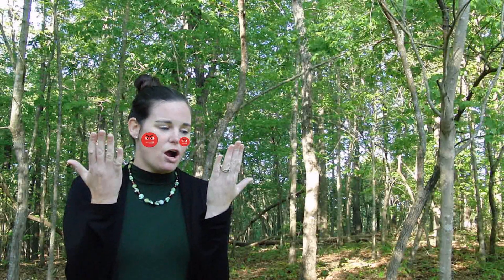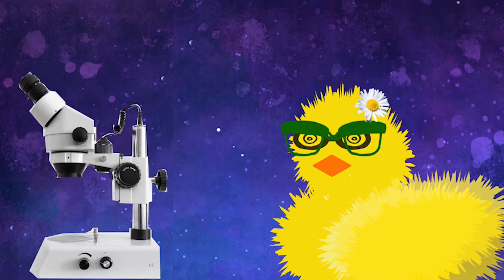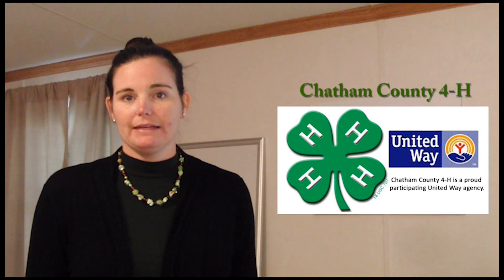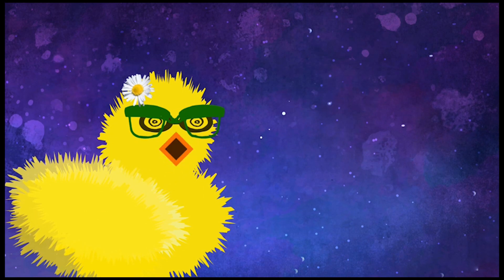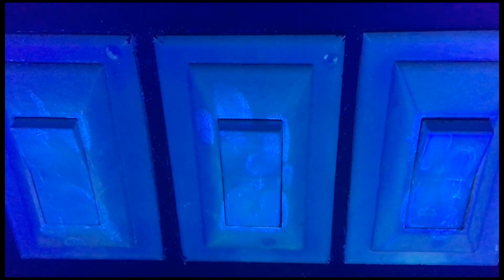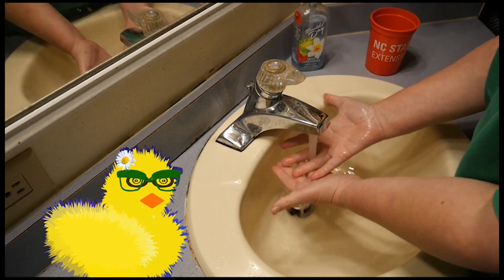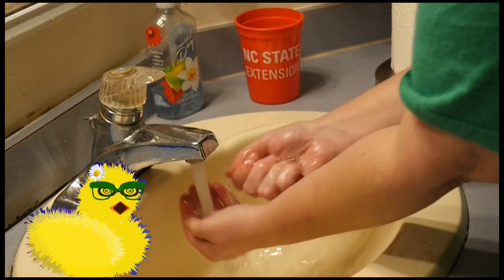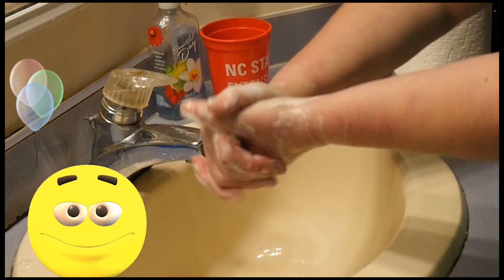From Embryo to Chick #1: Importance of Good Hand Washing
This is the first video for the "From Embryo to Chick: A Cooperative Virtual Learning Experience" program. In this video, Victoria Brewer, Chatham County 4-H Extension Agent, explains the importance of good handwashing techniques and how to do them.